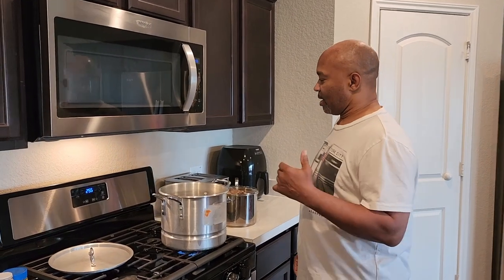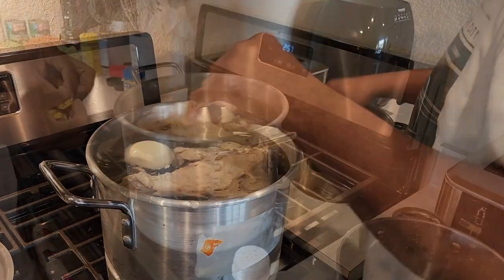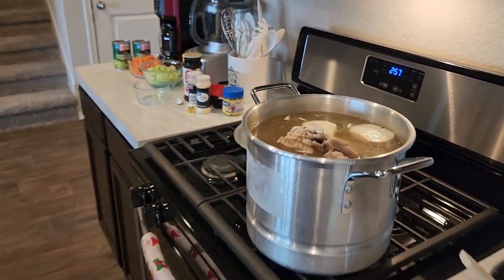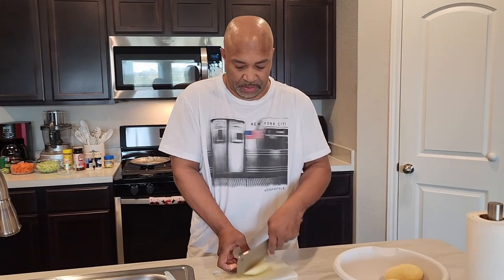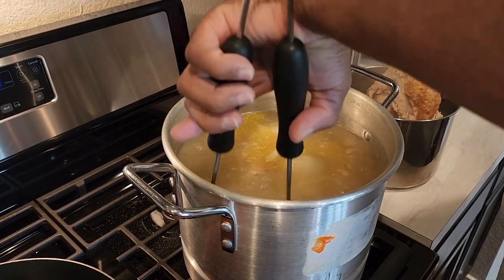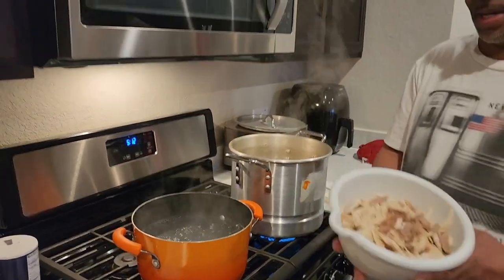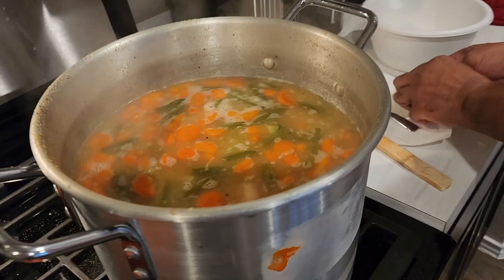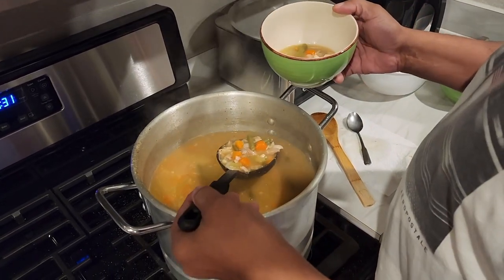Turkey Soup blur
Homemade Turkey Soup
Cooking delicious food
Eating with family
Back in the kitchen
Music from Uppbeat (free for Creators!)